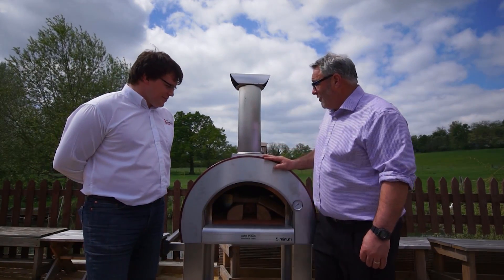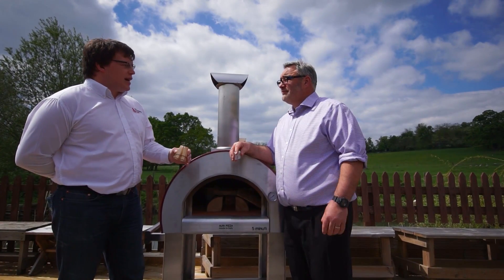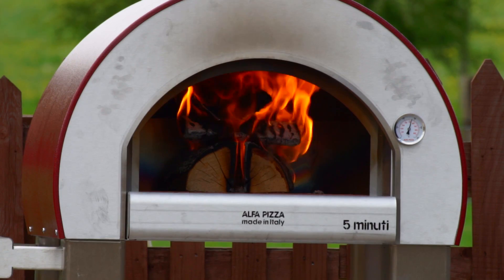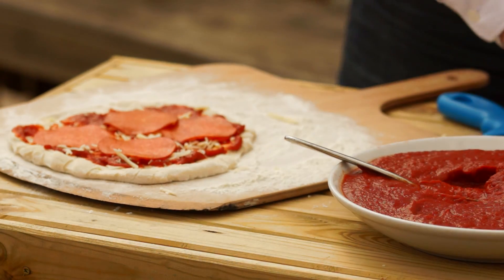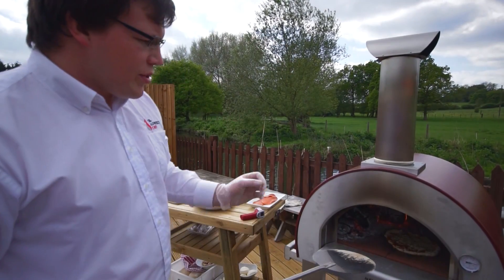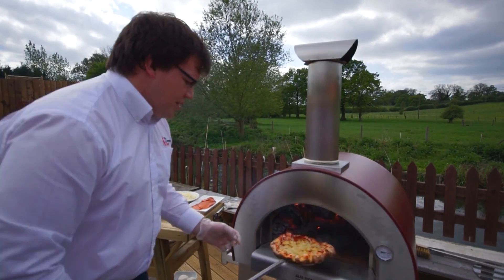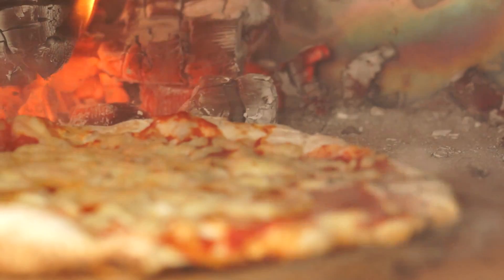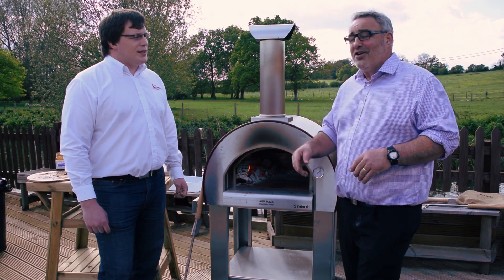Alfa Wood-Fired Pizza Oven Demonstration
In this video, Russell & Tom demonstrate how to cook delicious homemade pizza on an Alfa Pizza Oven. Simple to light and get up to temperature with just a few logs, you're then ready to cook your own pizzas in minutes.

Ideal for family gatherings, allowing you to create authentic tasting pizzas and so much more! This is a wood-fired oven and you can cook practically anything with it and achieve the traditional wood-fired flavour associated with Italian home cooking.

We have the Alfa range available on show in our store in Hertford for you to view.